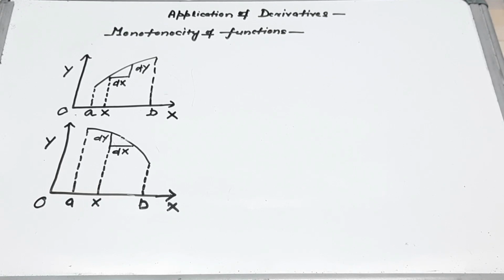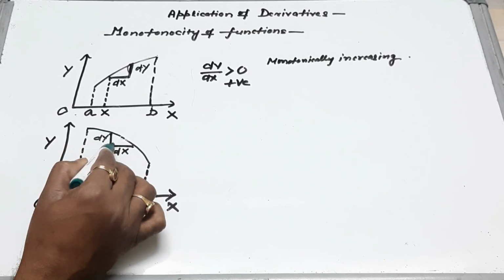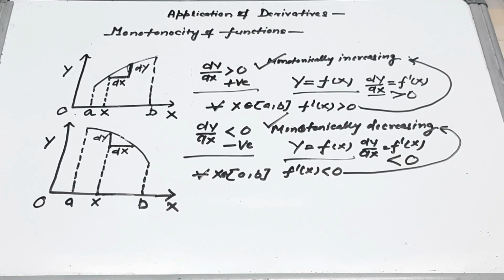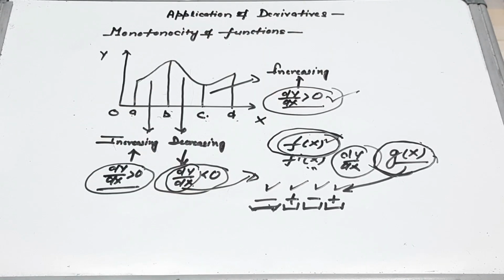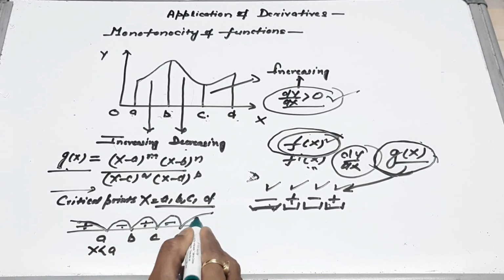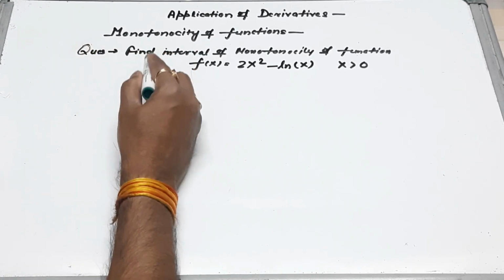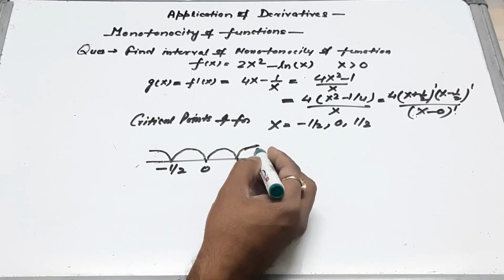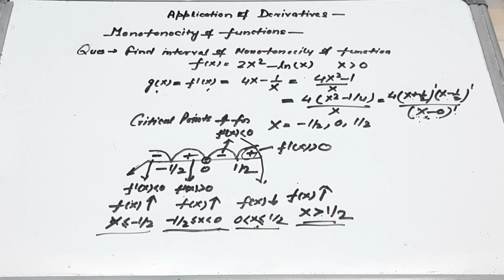Application of Derivatives Monotonocity of function#maths